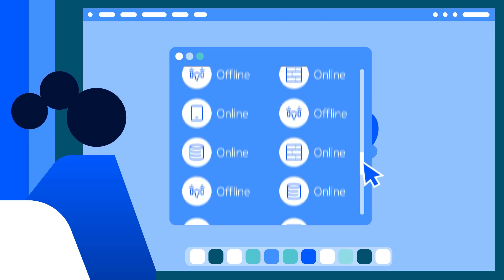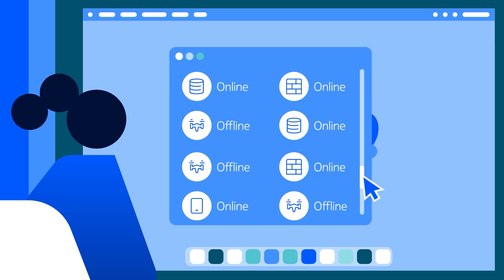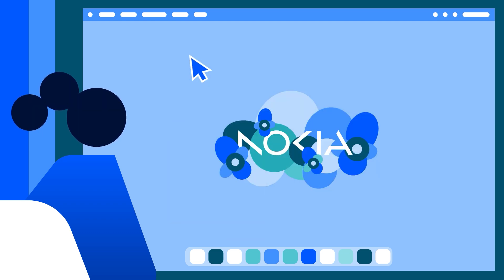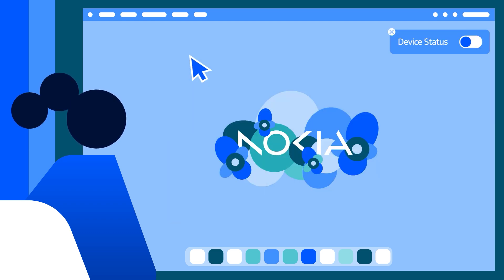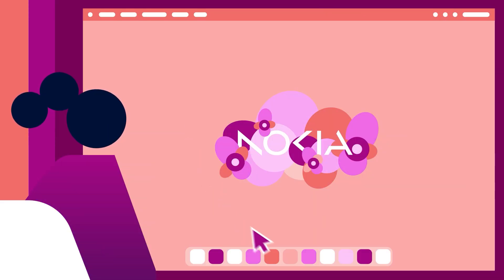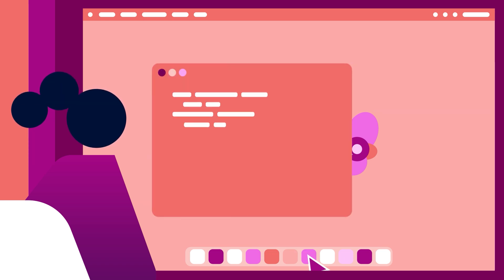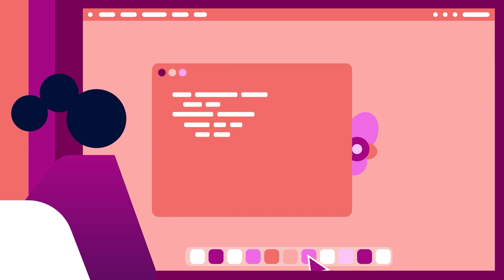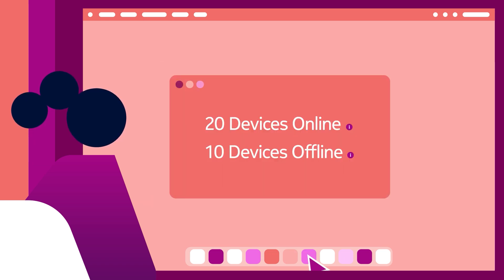Empowering Applications with Network as Code’s Device Status Capability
Experience a seamless way to improve the user experience of your applications with Nokia's Network as Code's Device Status capability. From accessing real-time device connectivity status information and simplifying the management of hundreds or thousands of devices, it is all done with just a few lines of code. This capability allows developers to monitor device statuses programmatically, request connectivity status, and receive instant notifications for changes. Elevate your network capabilities and ensure top-tier customer experiences with Nokia's Network as Code.